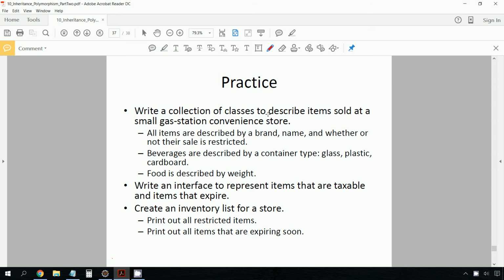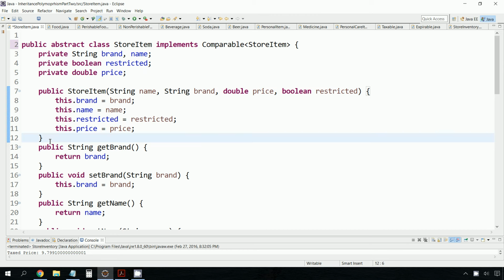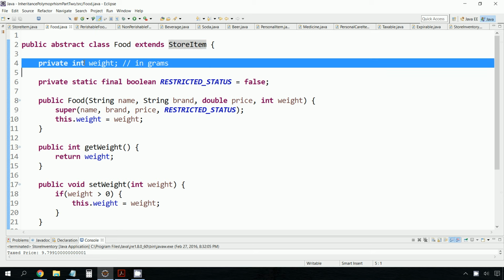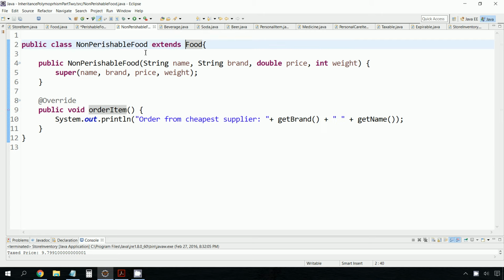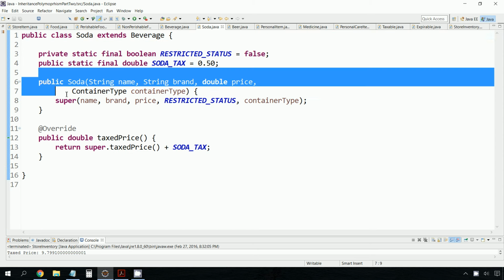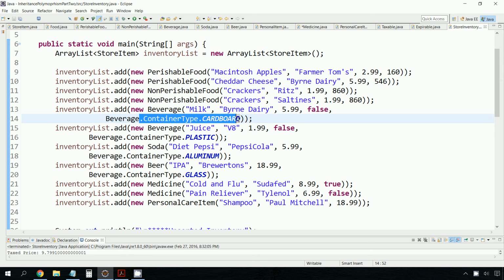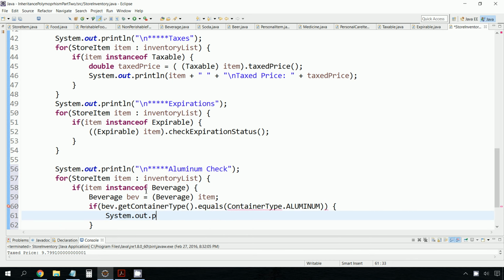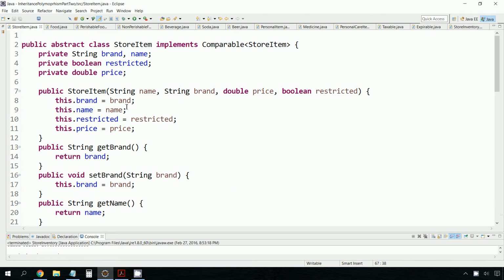Practice- Store Items